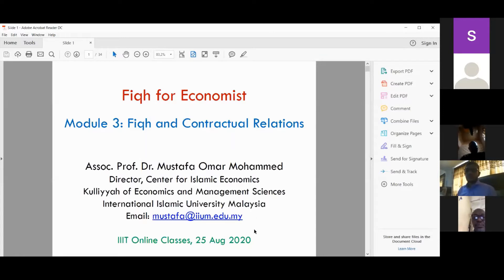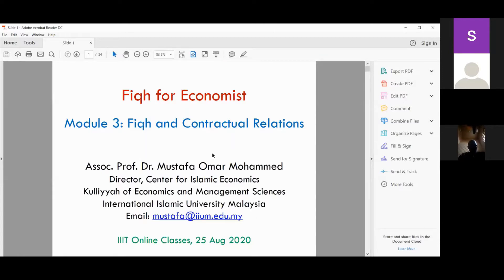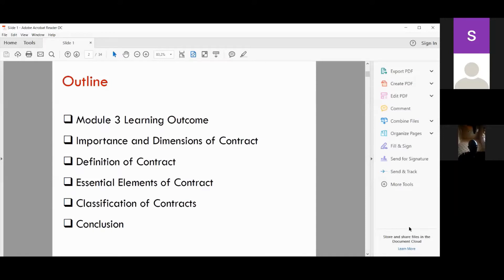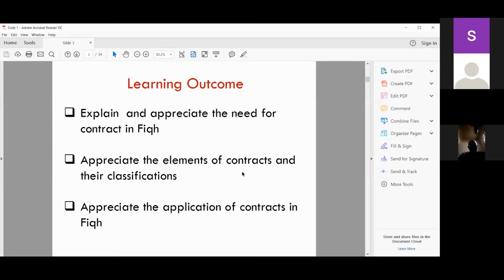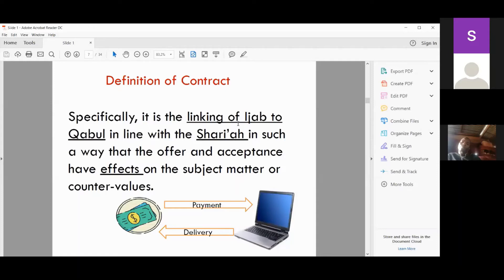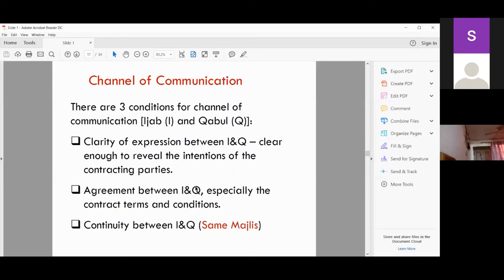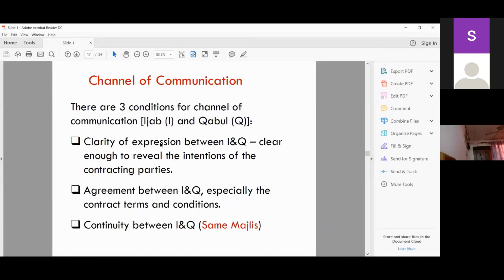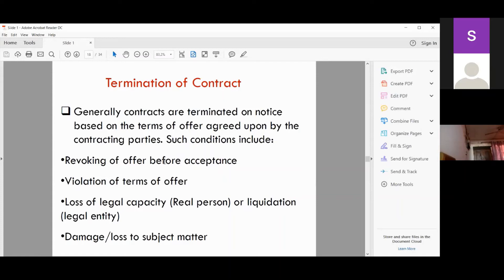Lecture 3: Fiqh and Contractual Relations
Fiqh for Economists
Assoc. Prof. Dr. Mustafa Omar Mohammad
25 August, 2020